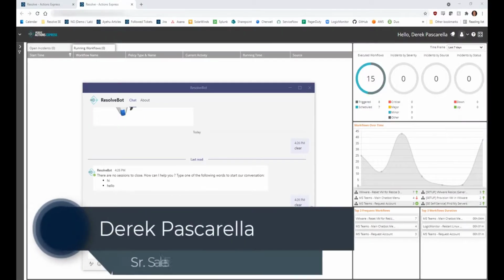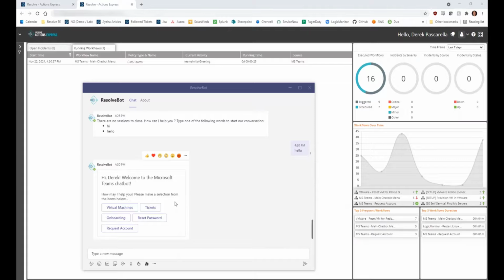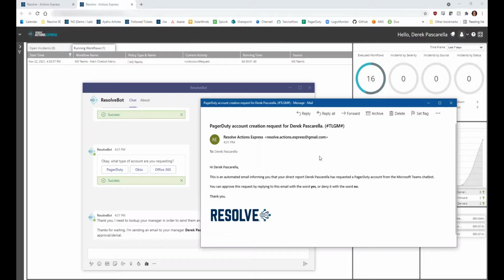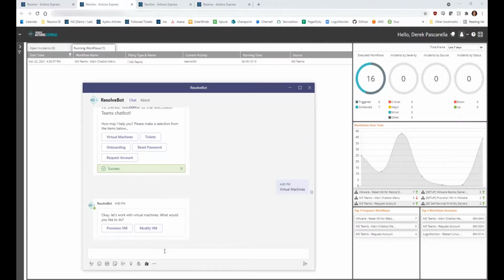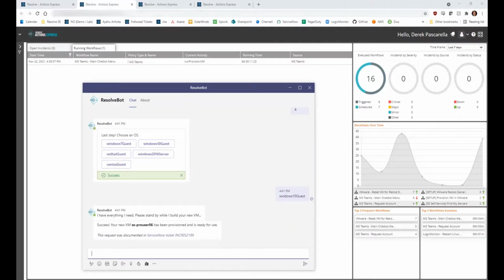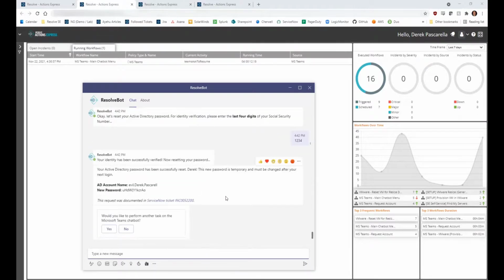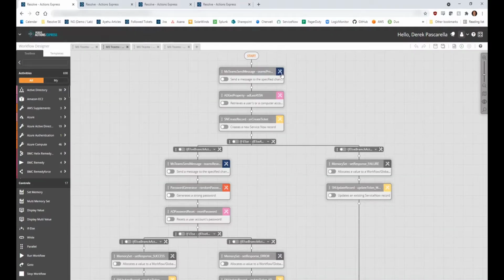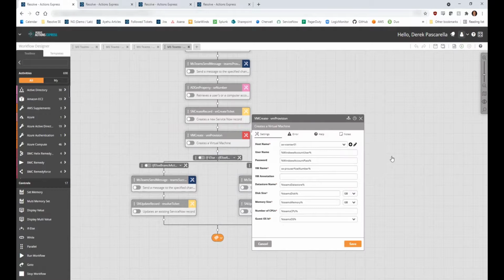Integrating Resolve Actions with Microsoft Teams Chatbot for Streamlined Automation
In this video, we explore how to integrate Resolve Actions with Microsoft Teams Chatbot for seamless automation. Learn how this integration allows you to automate tasks directly from Teams and improve team collaboration.

Today you'll learn:

How to set up and use the Microsoft Teams Chatbot integration
How to automate tasks and trigger workflows from within Teams
The advantages of using Teams Chatbot for streamlined IT operations